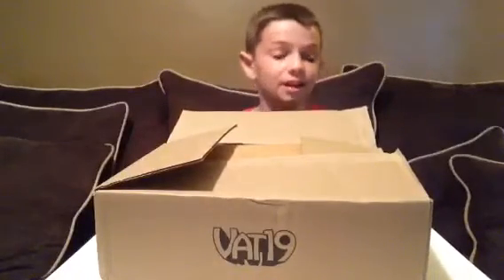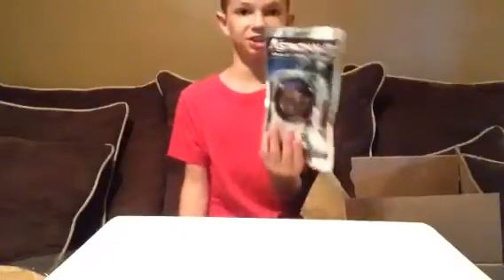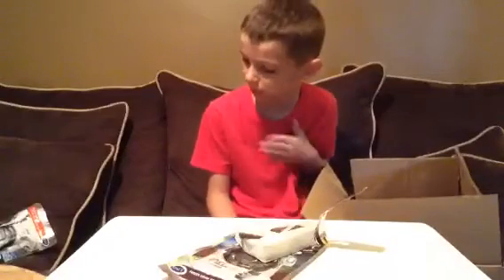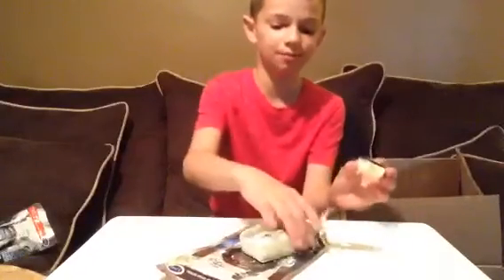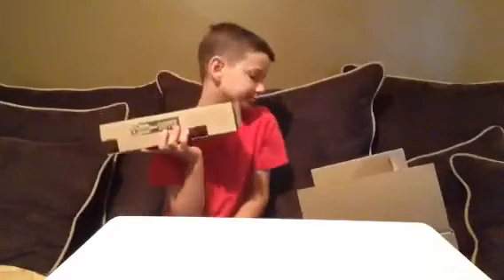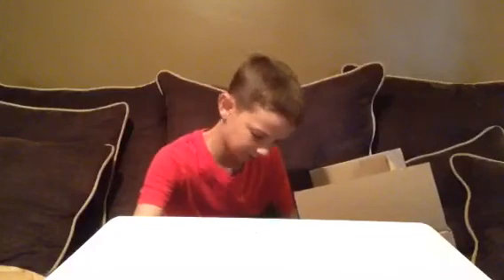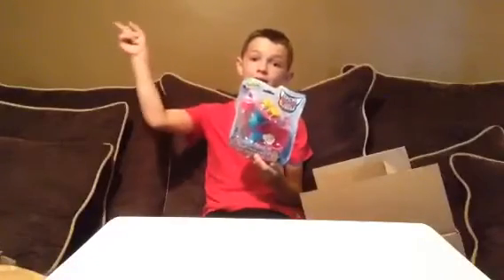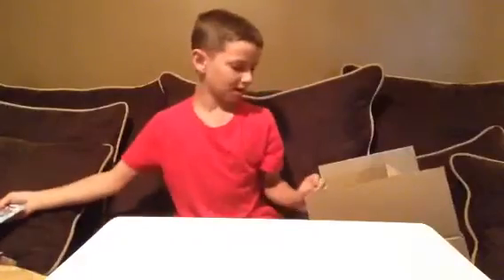Vat19 Package unboxing Lucas's Corner #52